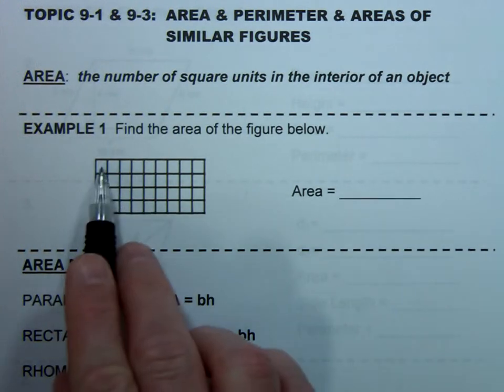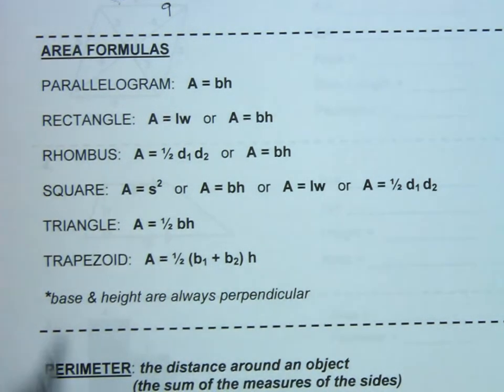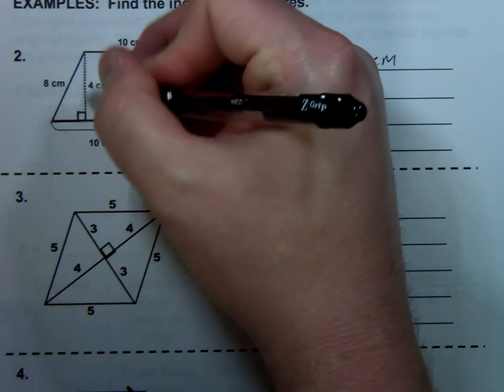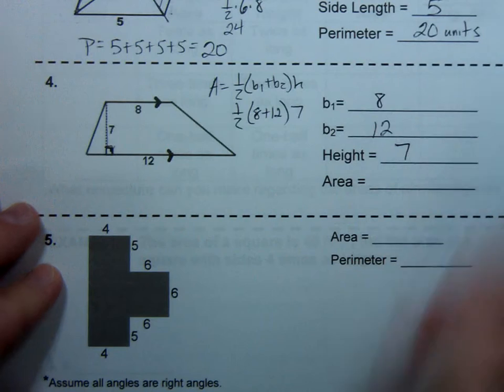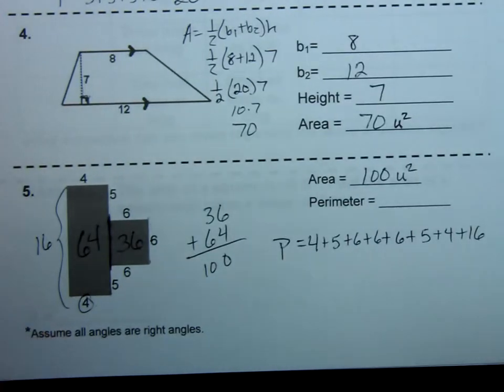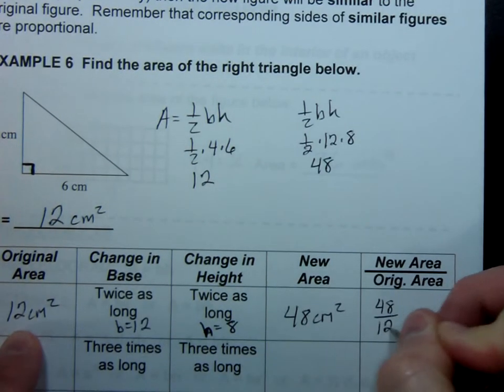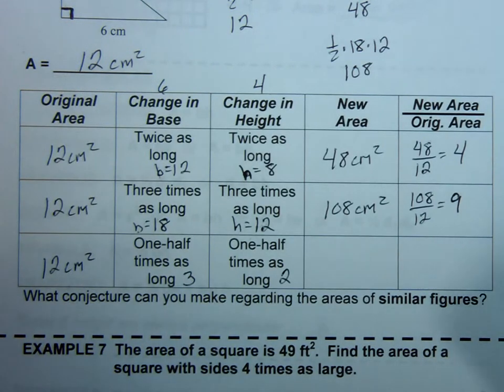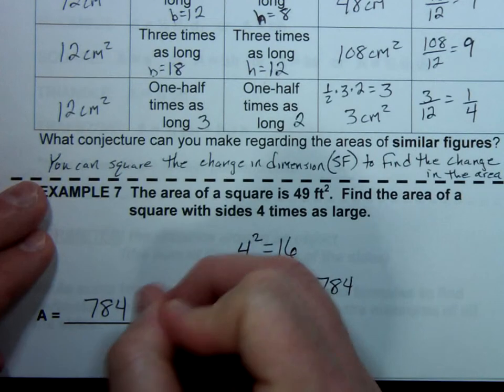9 1 & 9 3 Area & Perimeter & Areas of Similar Figures